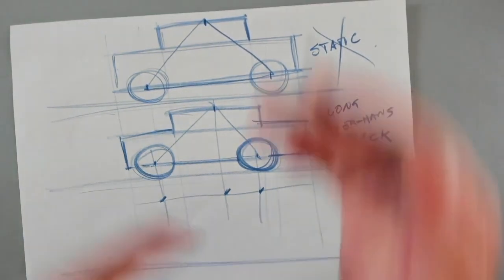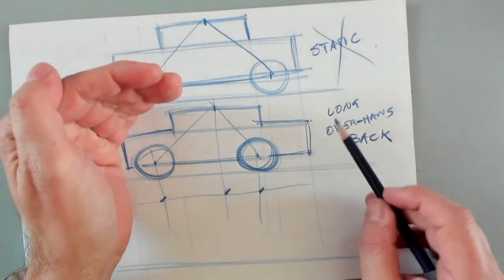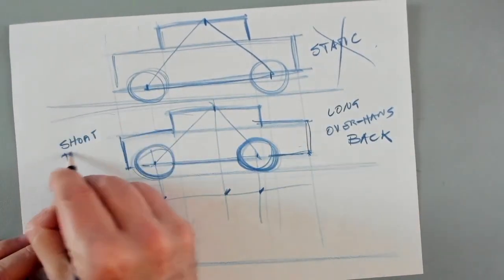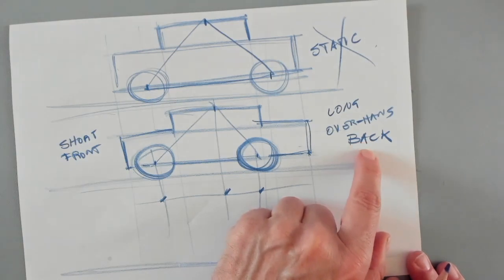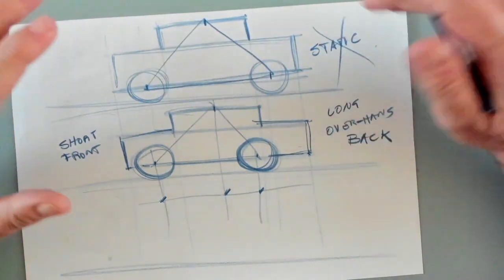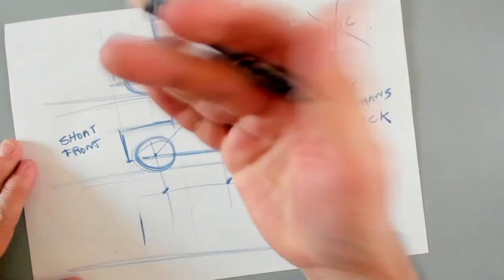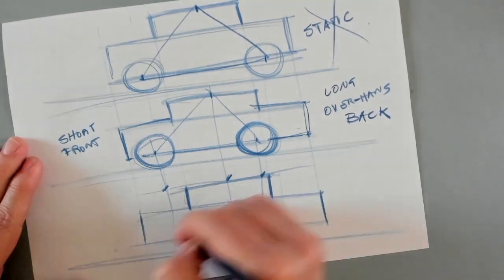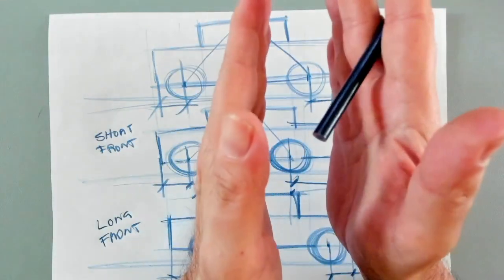How to Manage Car Proportions on Your Sketch!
How to Draw Car Proportions! Car Design Basics
"Hi everyone, welcome to this tutorial about  how to draw car proportions correctly, the car design basics. It is very importnt to master car design proportions for your projects.
"Understanding proportions is the foundation of good car design. Whether you're a beginner or aspiring automotive designer, getting this right will make your sketches more realistic and professional."
My Art Tools:
Faber Castell Polychromos pencils
COPIC Markers Cool Gray Set
Winsor & Newton Markers Cool Gray Set
Cheap FULL SET Color Markers
Marker Paper CANSON
Prismacolor Nupastel Color Chalks
Prismacolor Nupastel FULL SET Color Chalks
White Acrylic Paint tube
Small Brush set for Acrylic Paint
Pencil Sharpener manual
Pencil Sharpener Electric
Dustin Drawing BRUSH
Circle Guide Template
ELLIPSE Template Set 12
Spray Chalk Fixatif non toxic